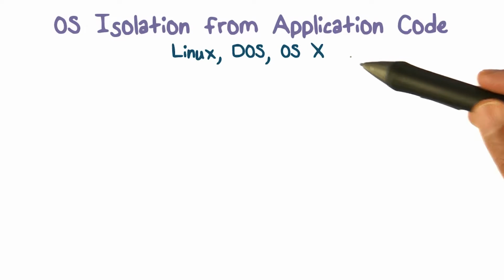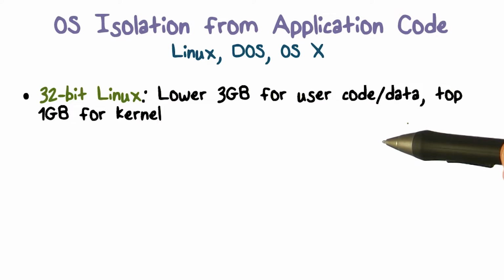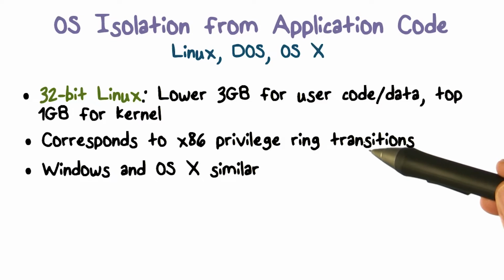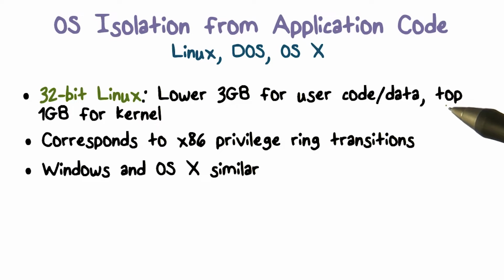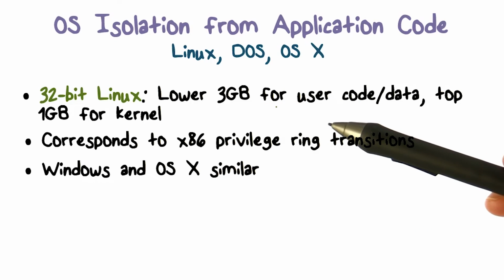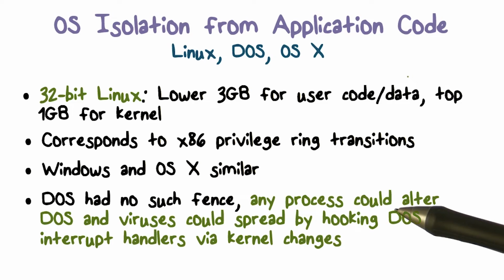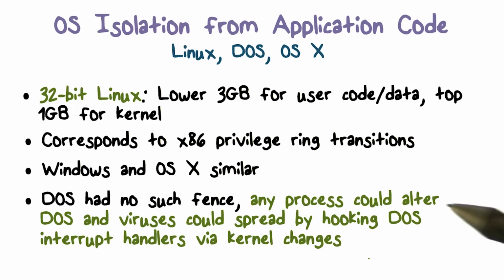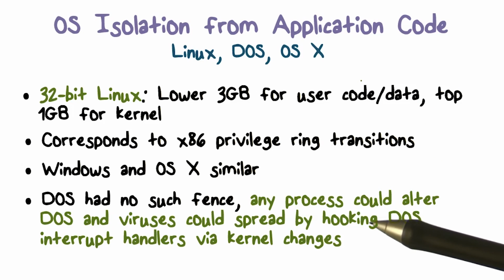OS Isolation from Application Code Part 2